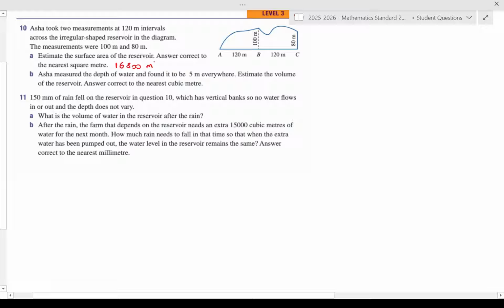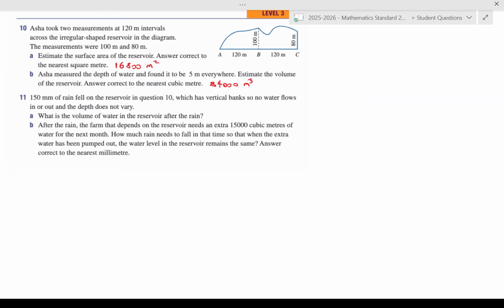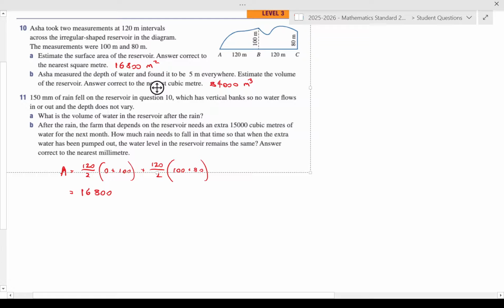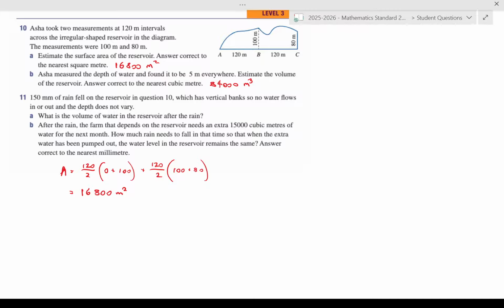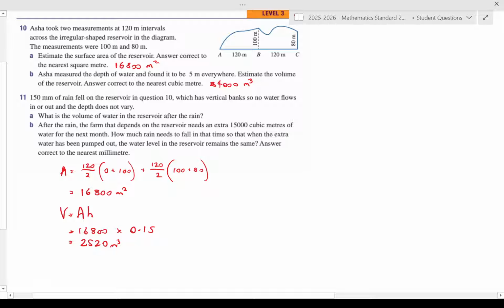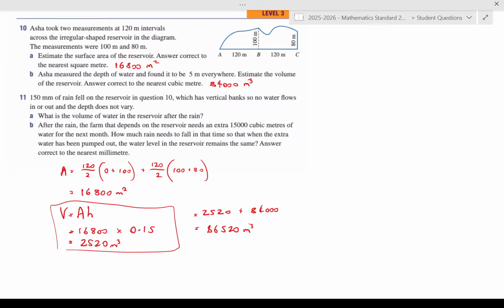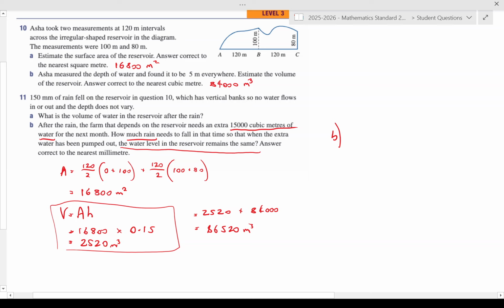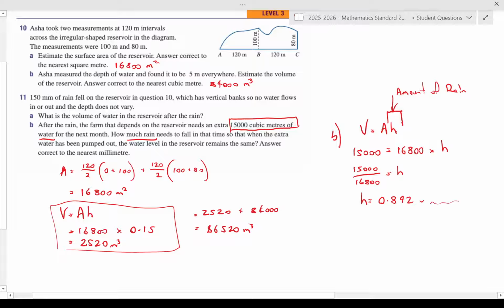Ex 1I Q11